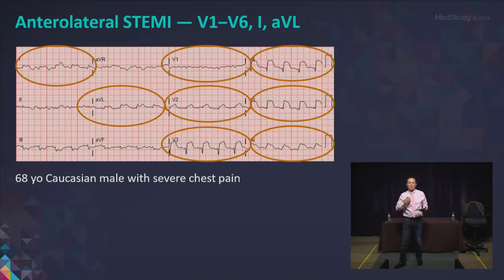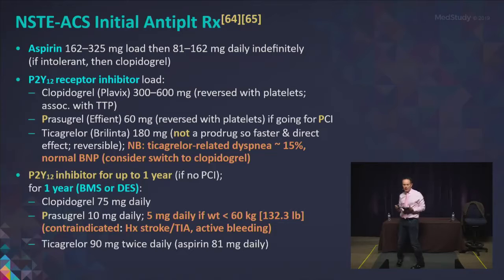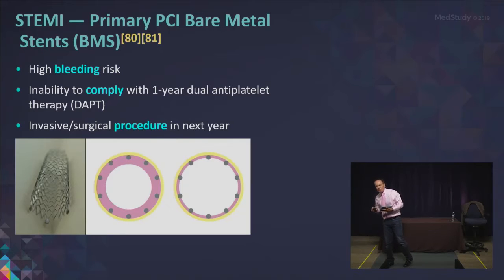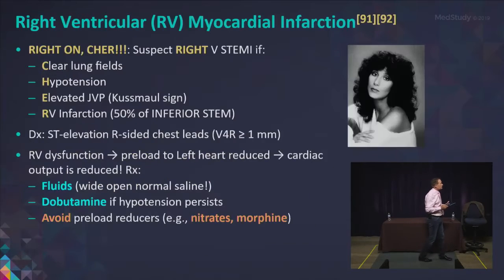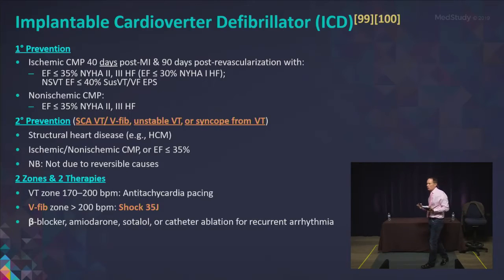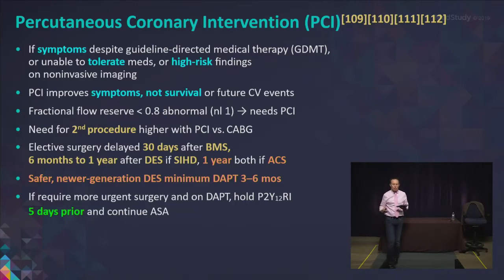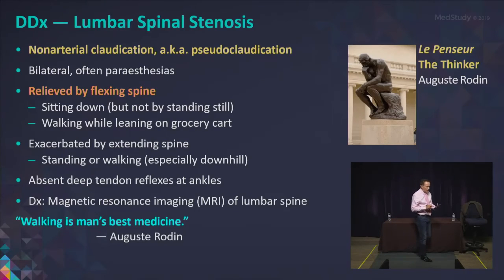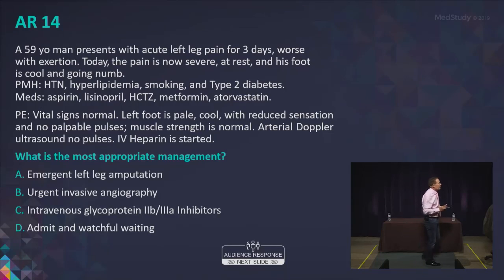عاوز تتخصص كارديو _cardiology 2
الفيديوهات دى هى كورسات مجانية تمنها كان قرابة 2000 دولار ، حبيت أبدا بالبرانش ده وقسمته على أربع فيديوهات عشان ما طولش عليكم ^^ ، وعشان النت كمان ياأصحابى :D